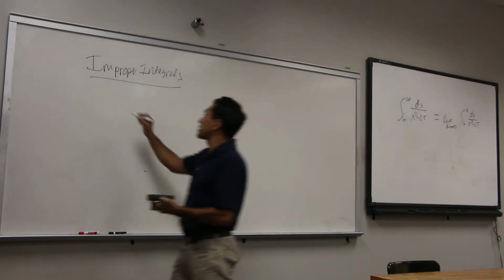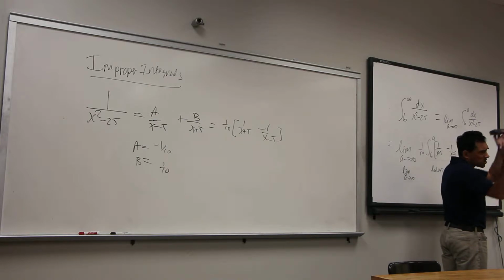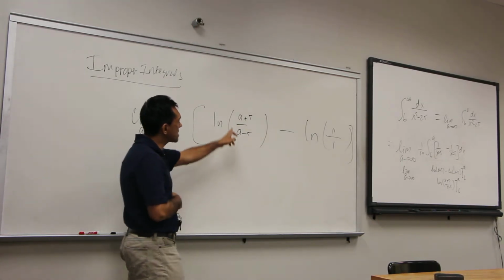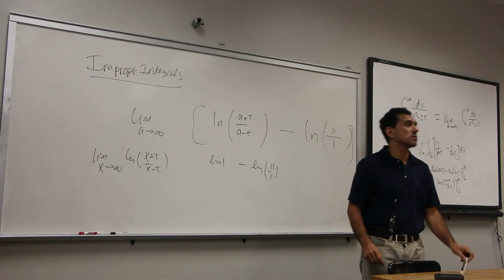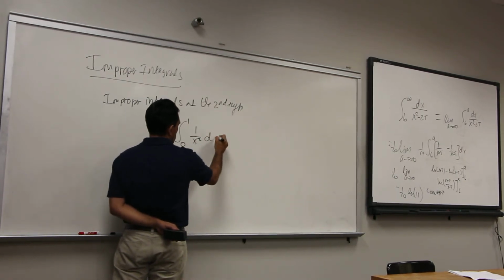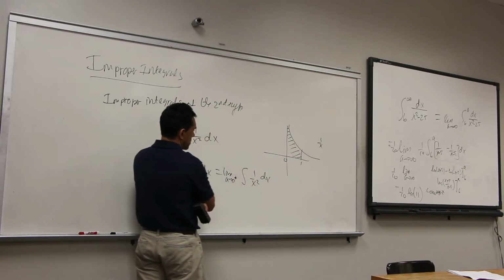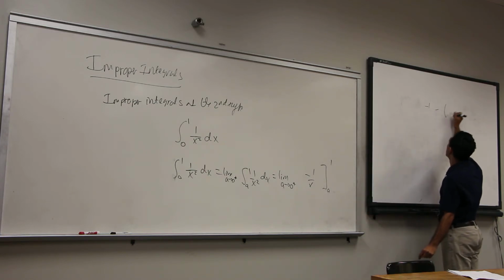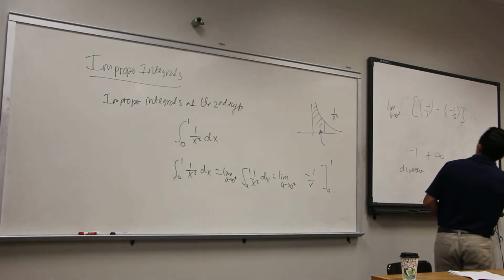Dr. J. Calculus II 10-9-14 4 of 8